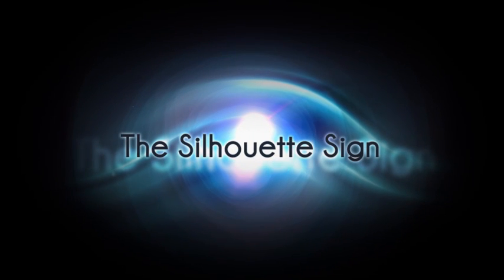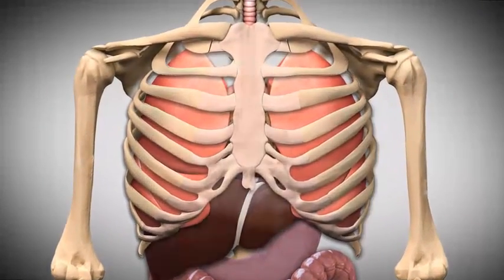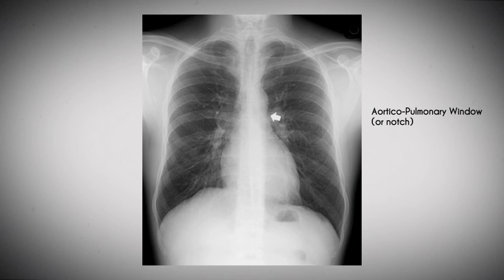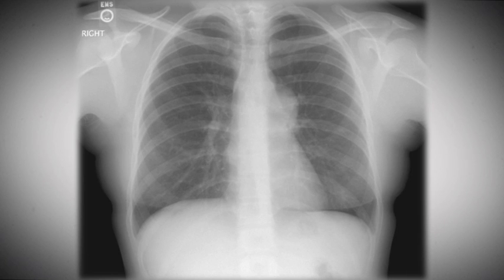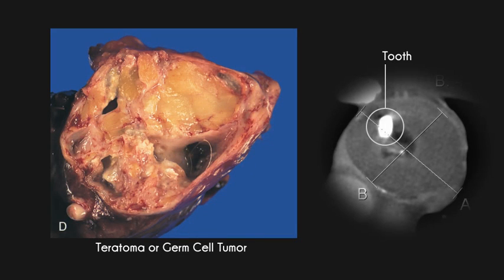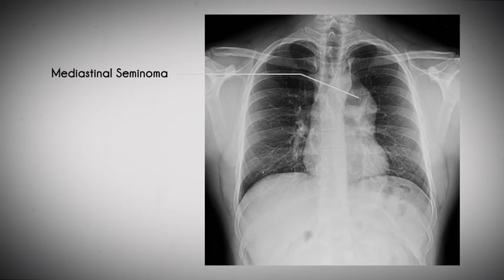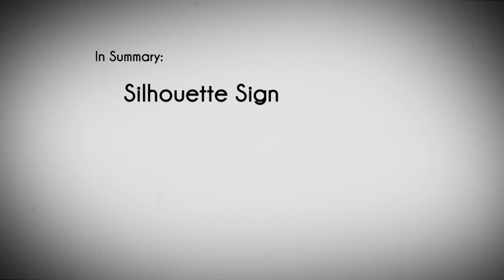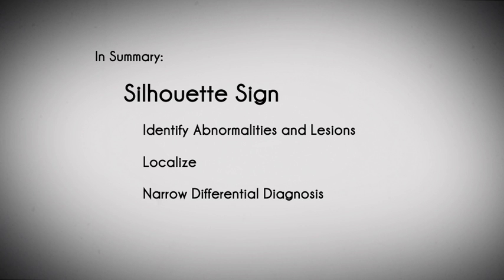Chest Radiograph ("X-ray") Silhouette Sign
When two objects having the same x-ray absorption are touching each other, the boundary between them may be invisible - the Silhouette Sign.  The Silhouette Sign is one of the most used and most useful tools for analyzing an abnormal chest radiograph or "plain film".  This short tutorial reviews some important chest anatomy and illustrates two examples of an abnormal Silhouette Sign used for diagnosis.  MedPix® Teaching Files MedPix® is a Registered Trademark of USUHS.